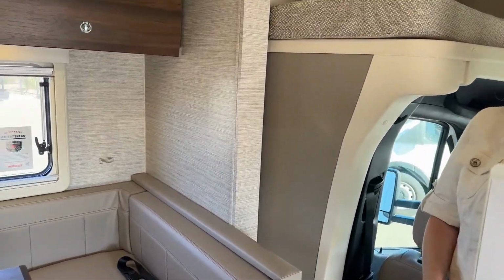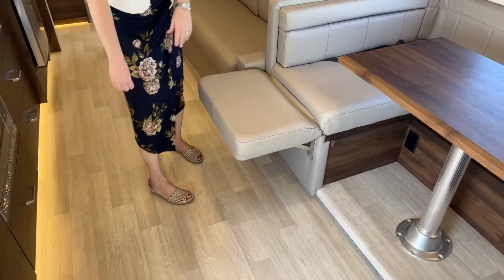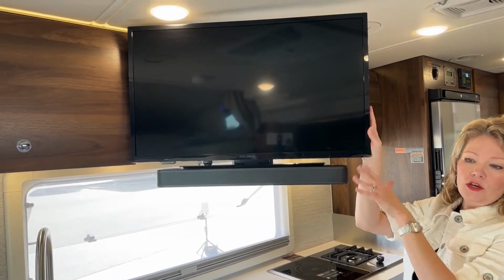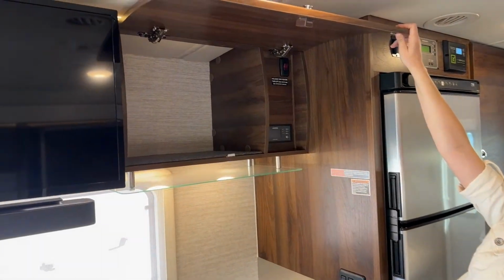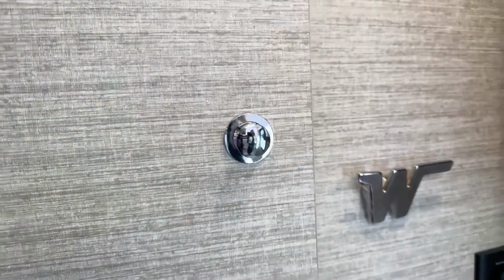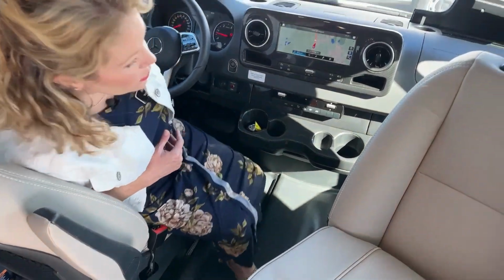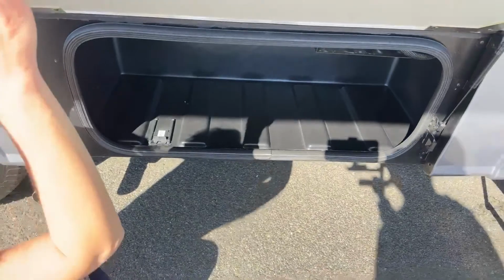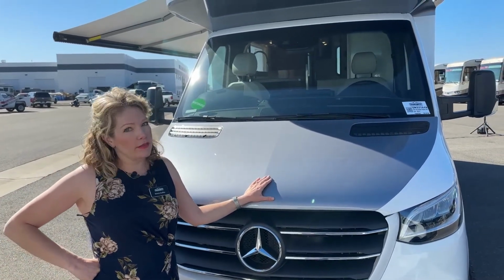2023 Winnebago Navion 24D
teresacralley is walking around a 2023 winnebago Navion 24D - 5N221616 The Winnebago Navion is a feature-packed Class C built on a Mercedes Sprinter chassis, with a full kitchen, deep sink, induction and gas cooktop, bathroom, slide-out room, large living area, convertible booth dinete, fold down murphy bed, over cab bunk, and swiveling front seats. Live at Transwest Truck Trailer RV Of Frederick